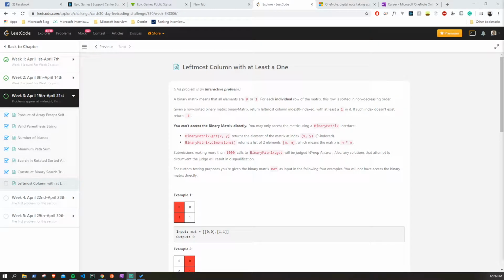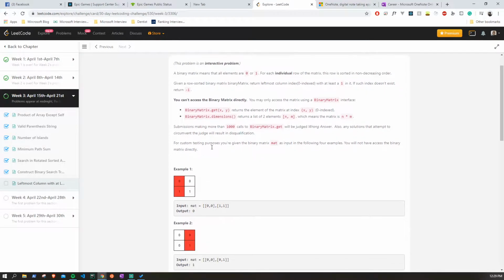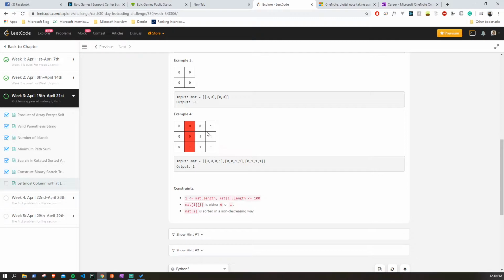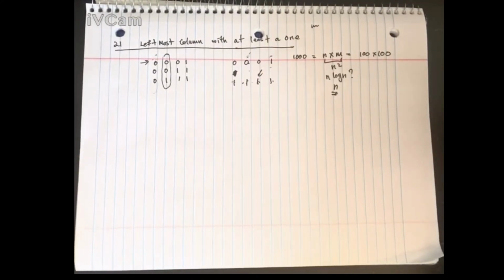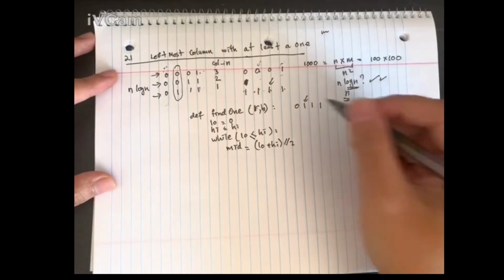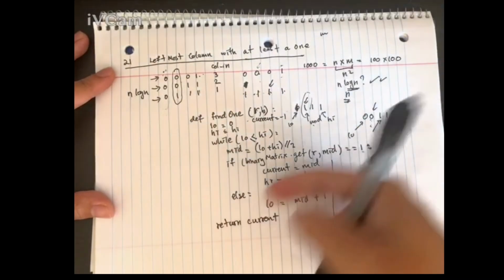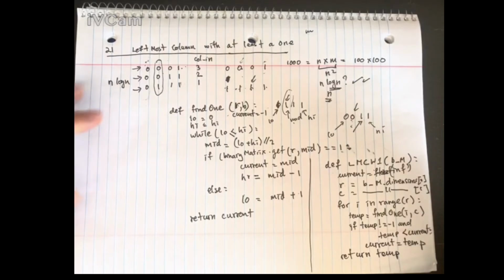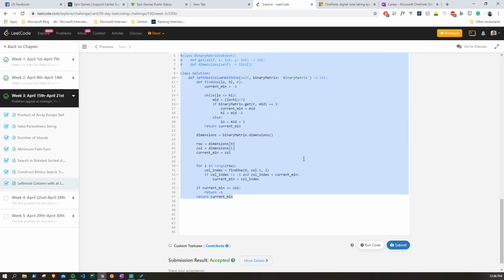Day 21/30 Left Most Column with at Least a One - 30-Day LeetCoding Challenge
The solution starts at 5:00